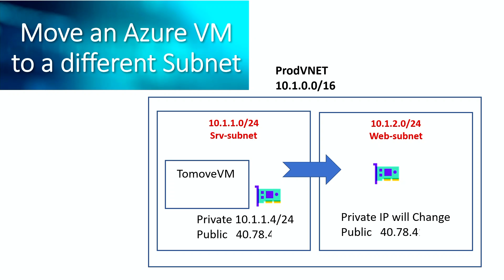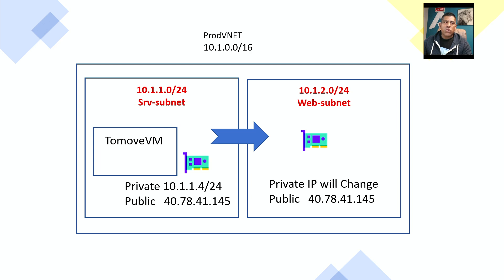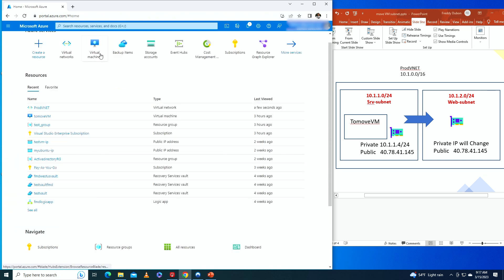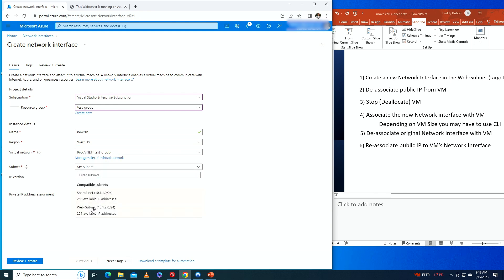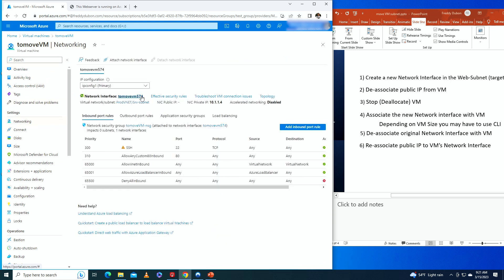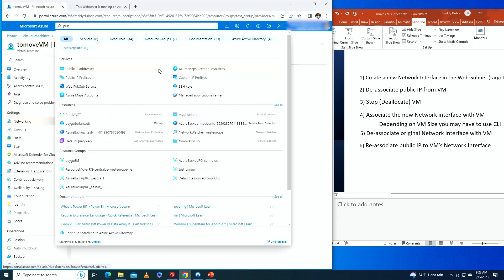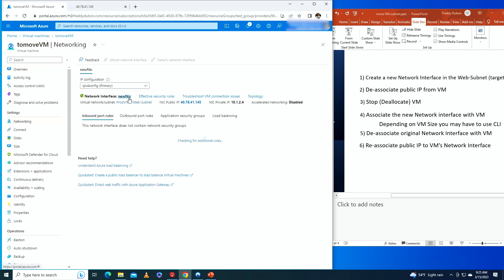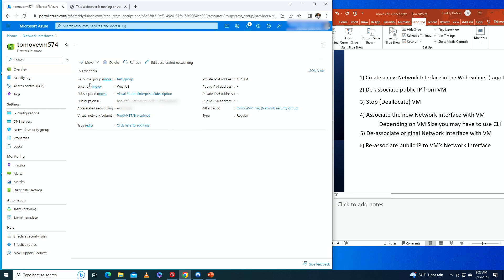Easily move an Azure VM to another subnet | Full Tutorial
This video will give the steps required to move an Azure VM to another subnet in the same VNET and the same Region.
this tutorial will explain the attachment and de-attachment of IP addresses and Network Interface Cards and more.